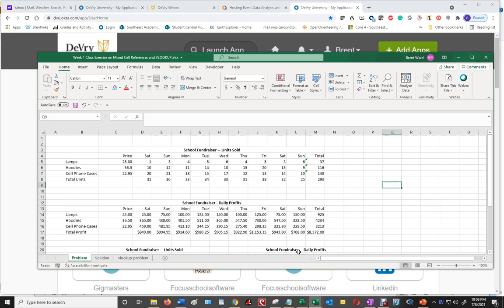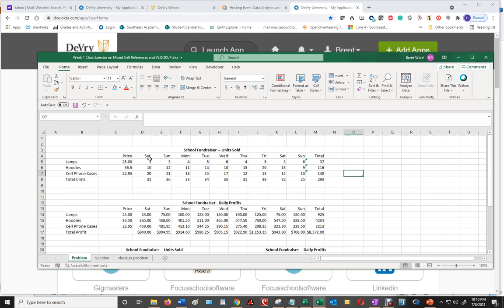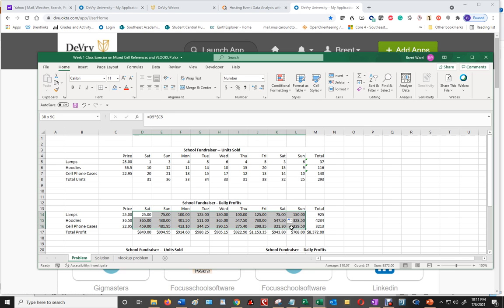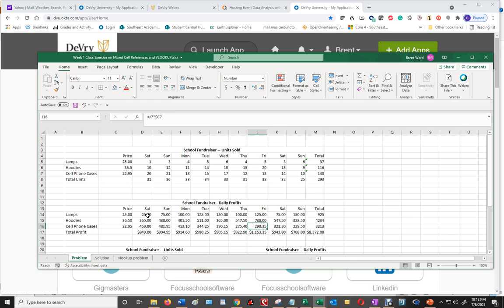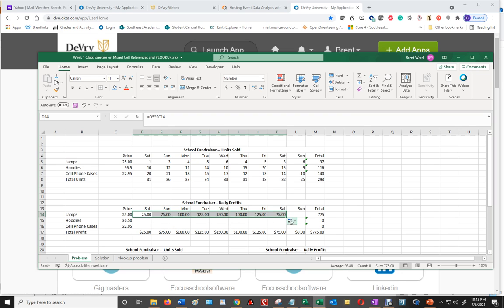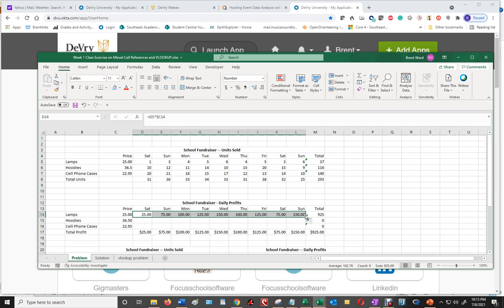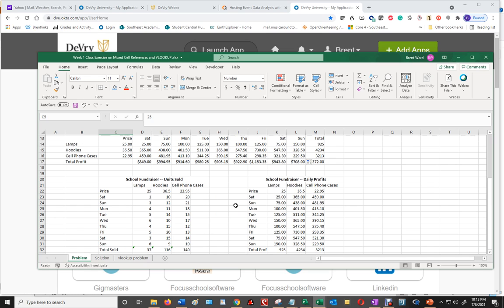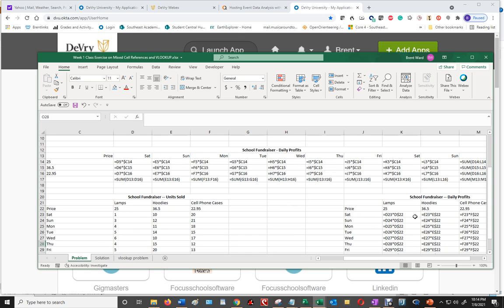how to do a mixed cell reference